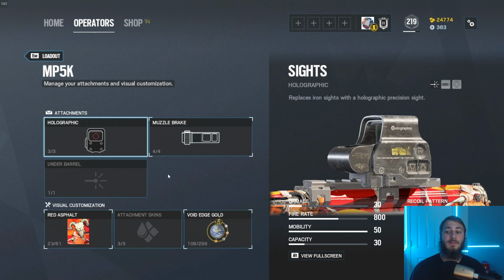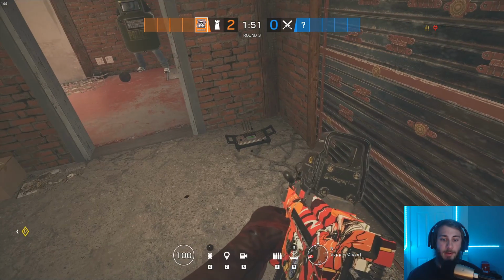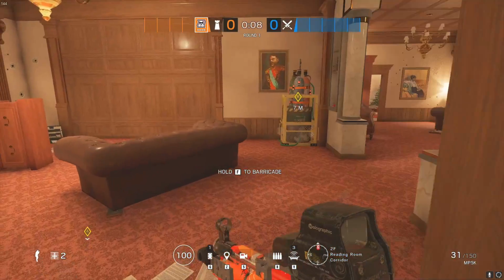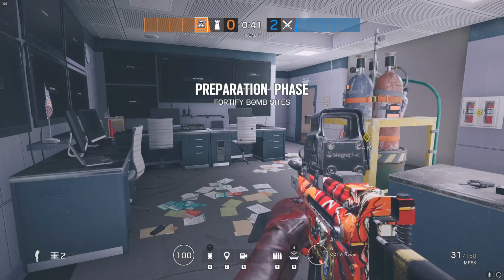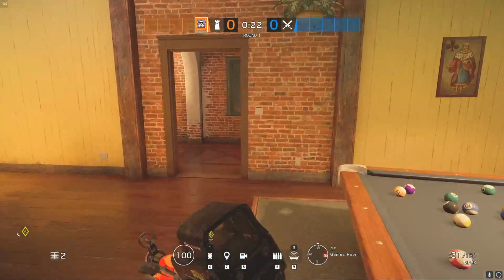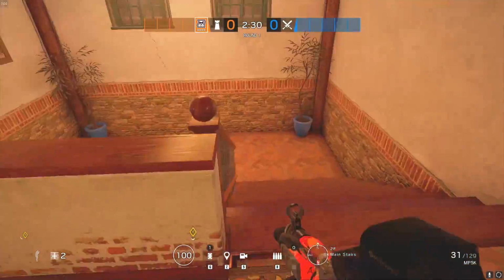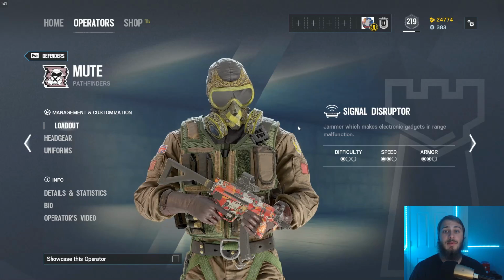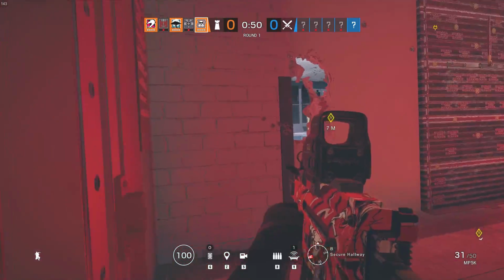Playing Mute in 2020 - Rainbow six siege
We are back with another guide for an S.A.S. operator Mute!!
PC SET UP:
 *CPU: Intel Core i7-8700
 *GPU: Nvidia GeForce RTX 2080
 *CPU COOLING: Corsair Hydro series H100i PRO
 *MOTHERBOARD: Intel B360 Chipset
 *RAM: 2x8GB Corsair Vengeance RGB Pro DDR4-2666
 *PSU: Corsair CX750
RECORDING SET UP:
 *MIC: Blue Yeti nano
 *CAMERA: Logitech C922 webcam
 *SOFTWARE: OBS